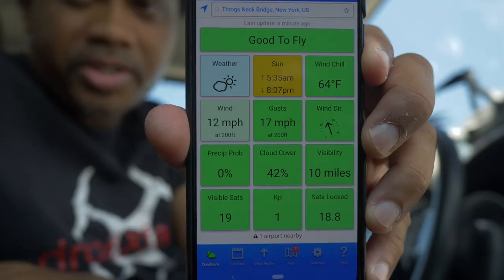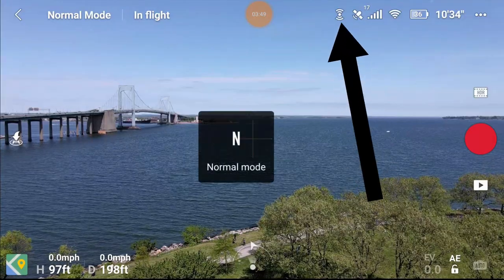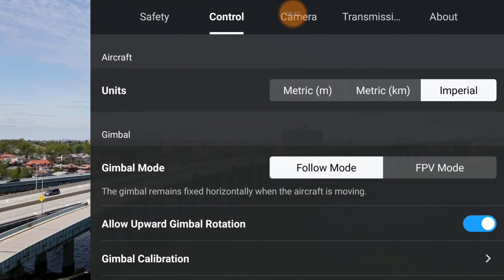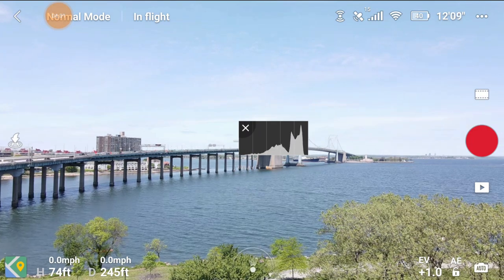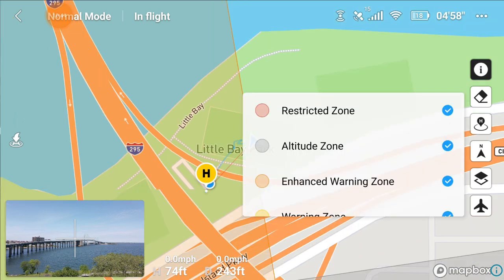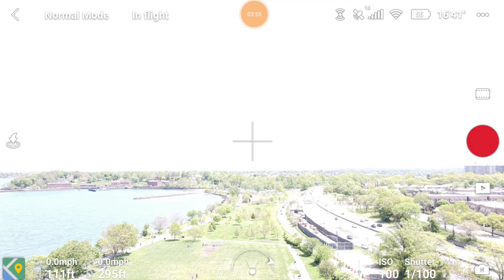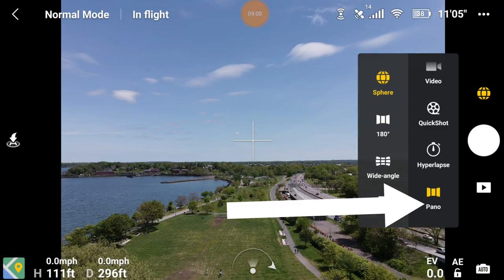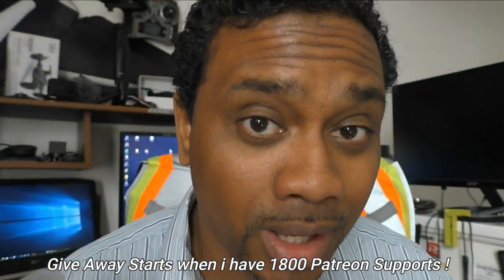Mavic Air 2 App Functions, Camera & Controller for Beginners